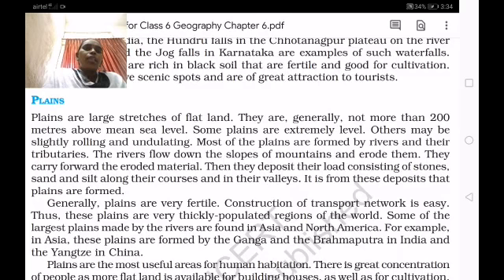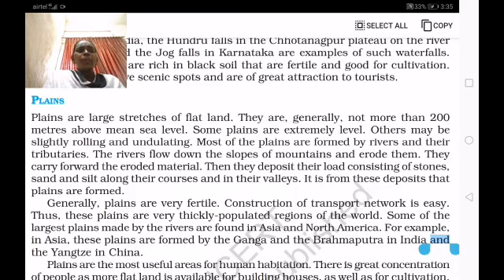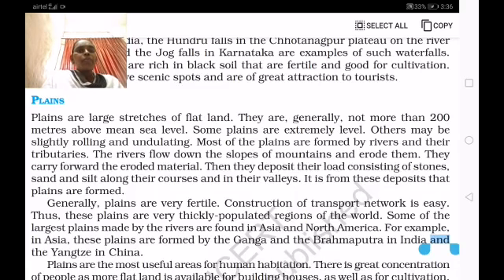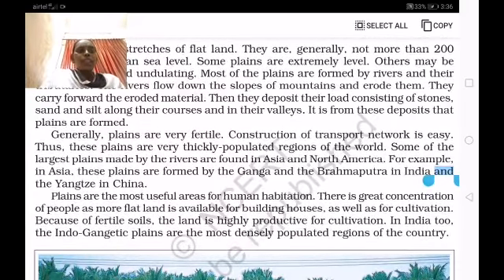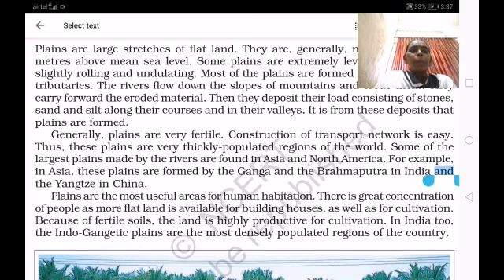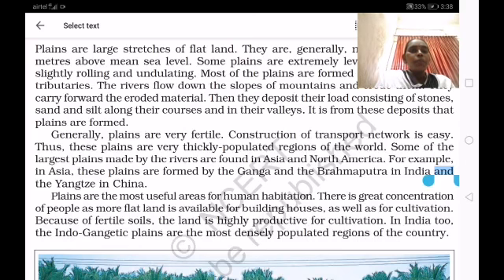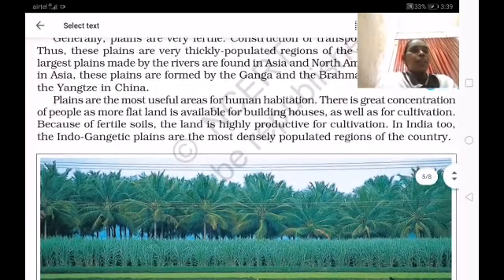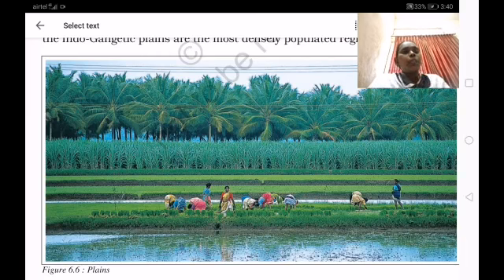CLASS - VI GEOGRAPHY L-6 MAJOR LANDDORMS OF THE EARTH